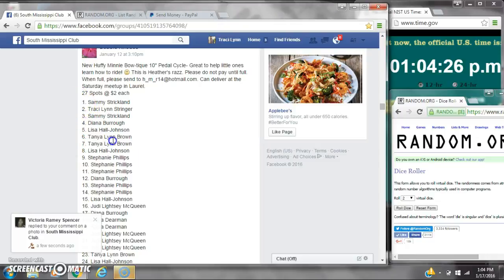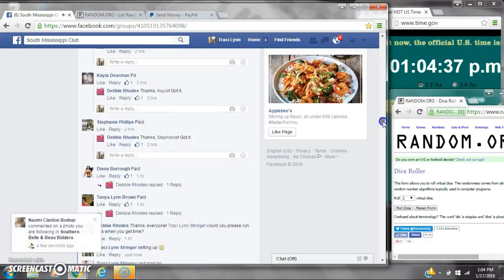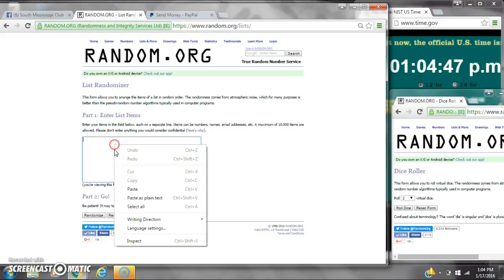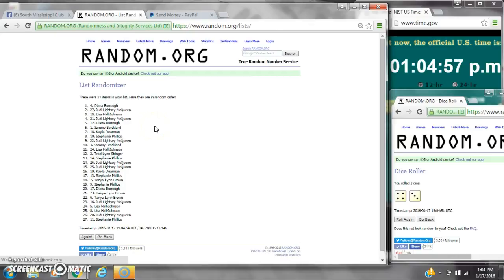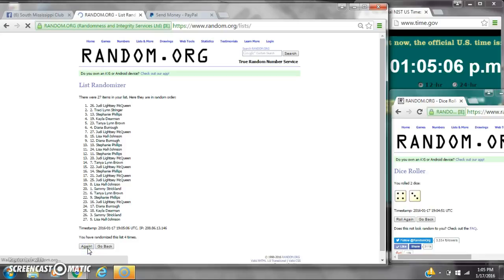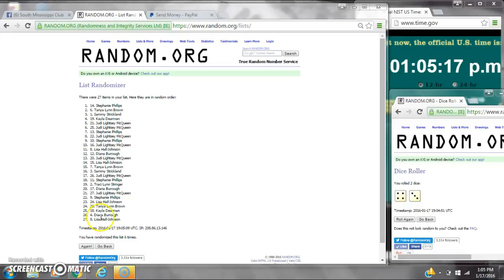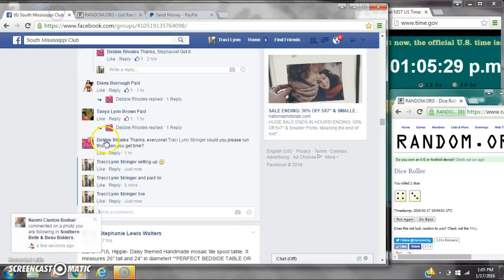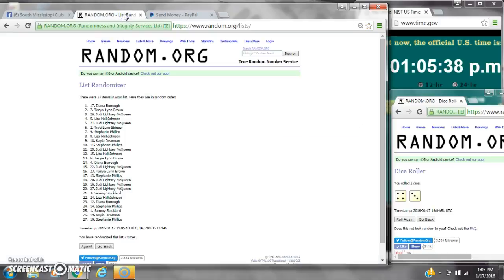Debbie's Bicycle Razz